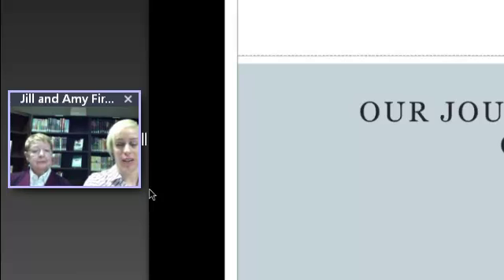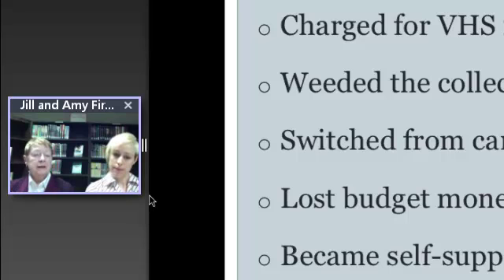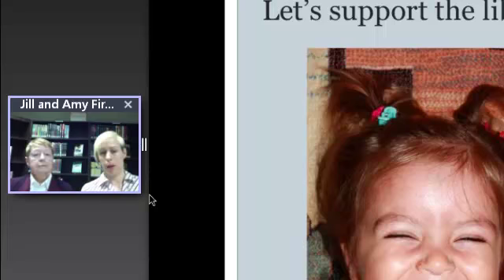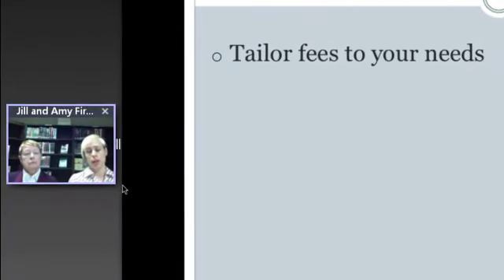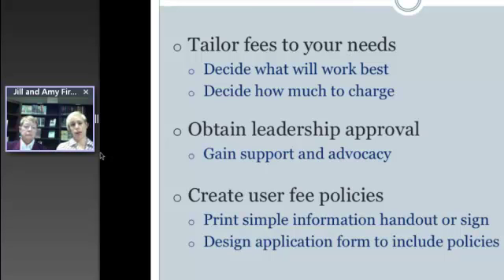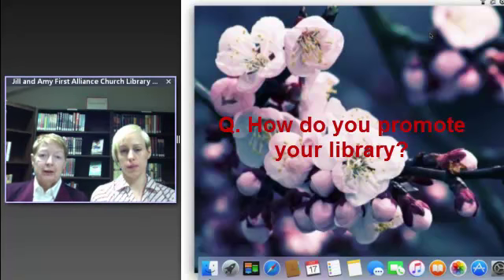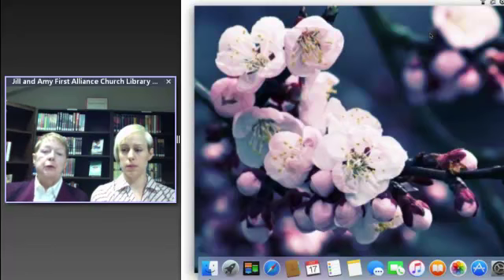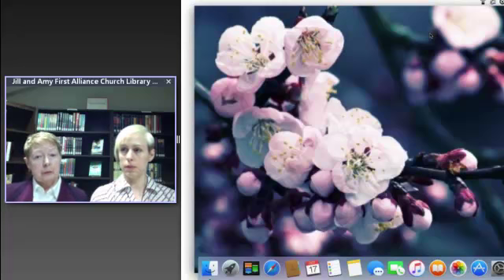Church & Synagogue - Increase your Budget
This webinar will tell you about a real life situation in which basic user fees and fines helped increase their church budget.